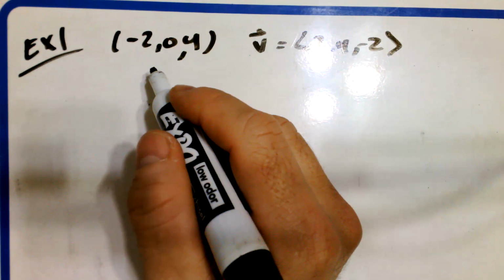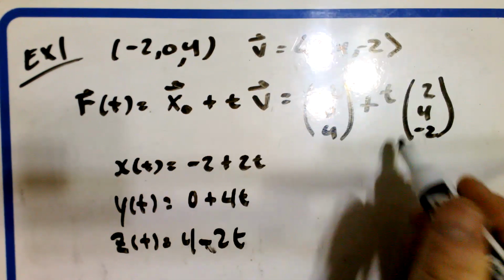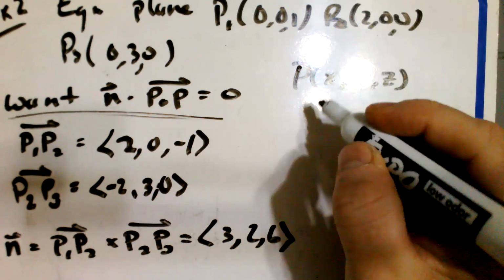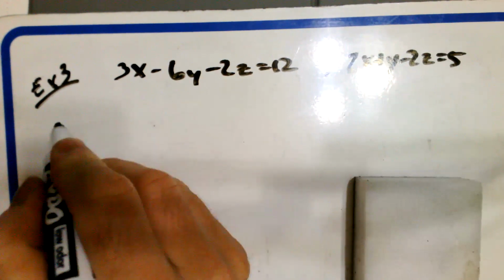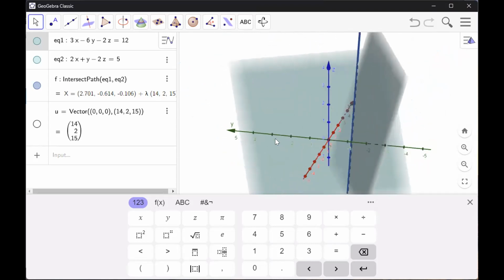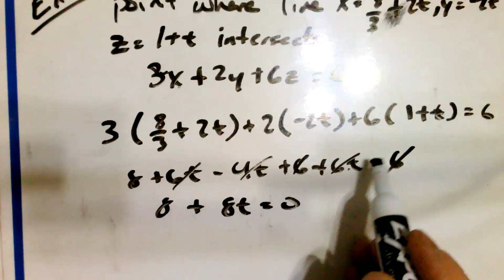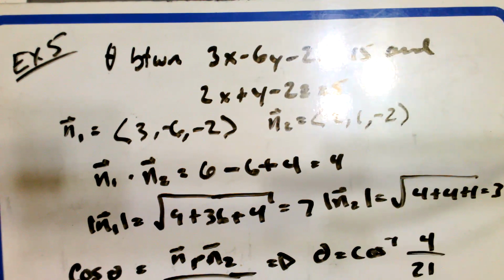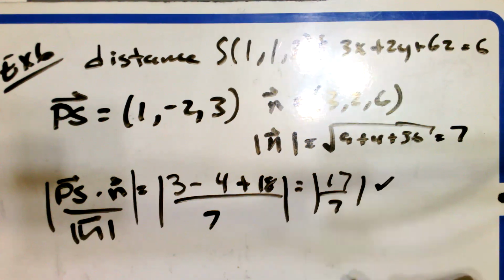MATH 230 Week 4 OAD 9 Cross Product Examples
0:00 Ex 1
2:13 Ex 2
7:10 Ex 3
12:03 Ex 4
14:24 Ex 5
16:47 Ex 6